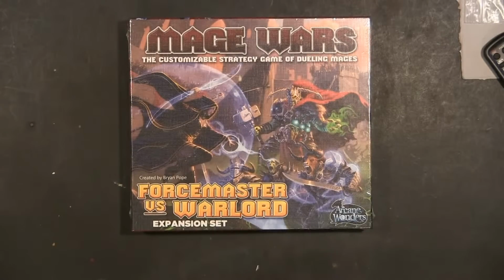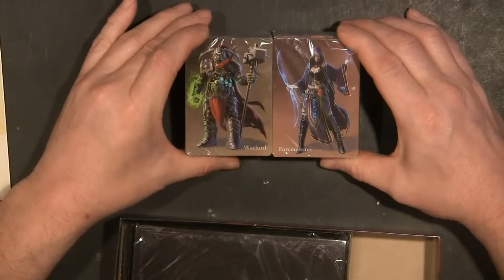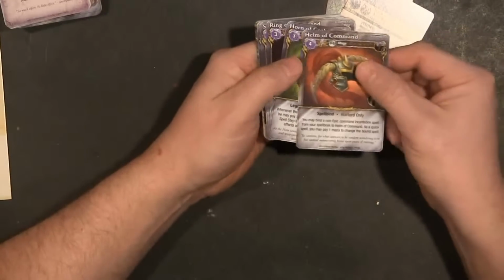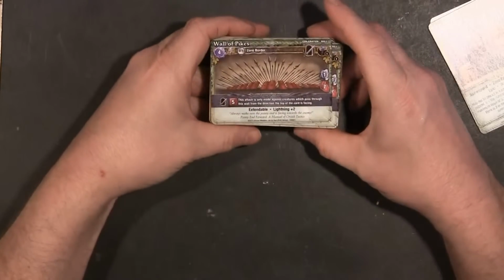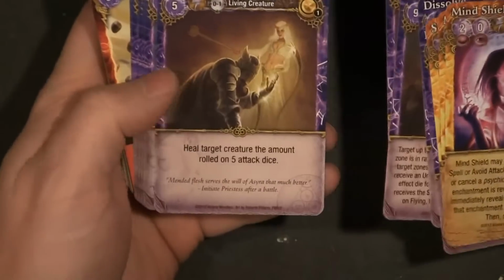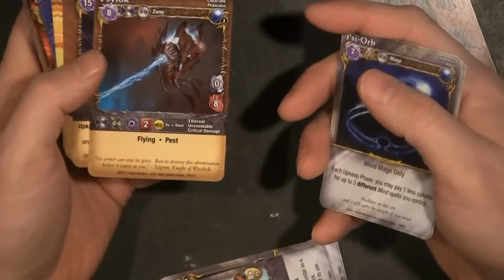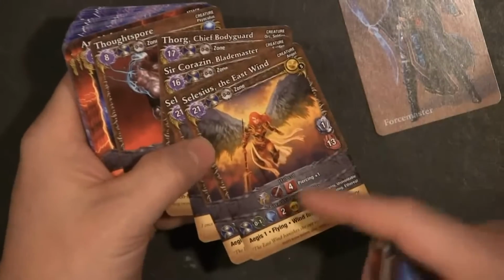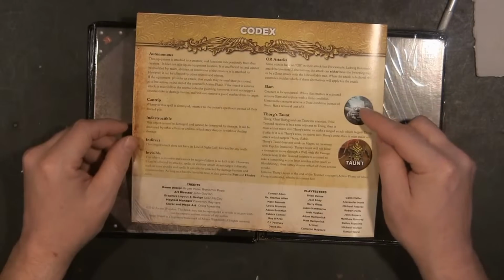Box Breaking 58 Mage Wars Forcemaster VS Warlord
This expansion for Mage Wars pits a 2 mages against each other.  One is a master of Telekinesis and mind magic.  While the other is a great commander of summoned soldiers.